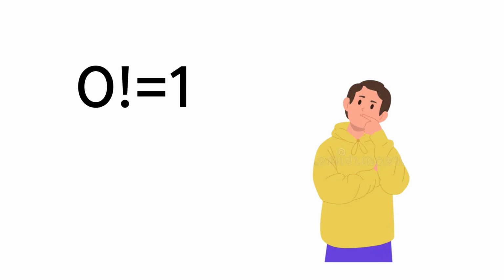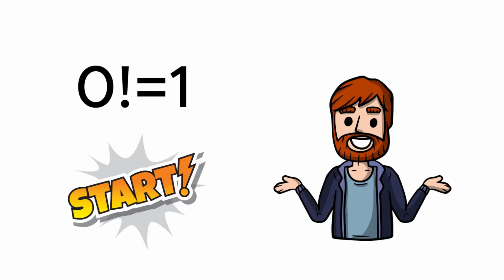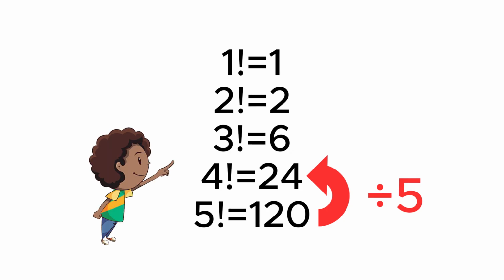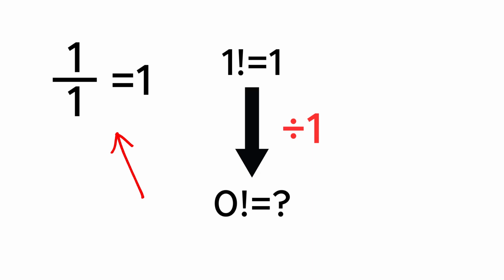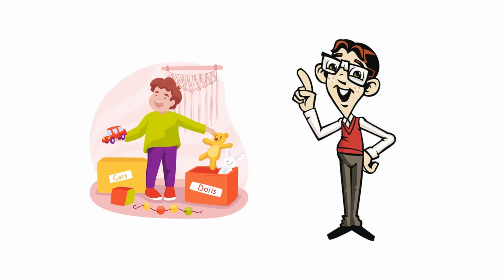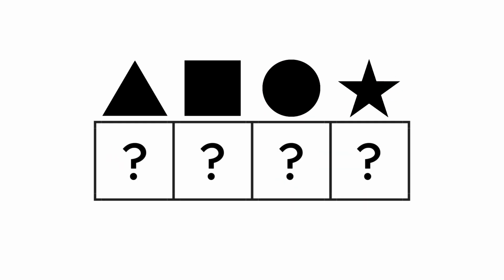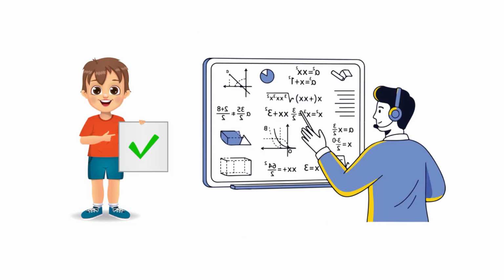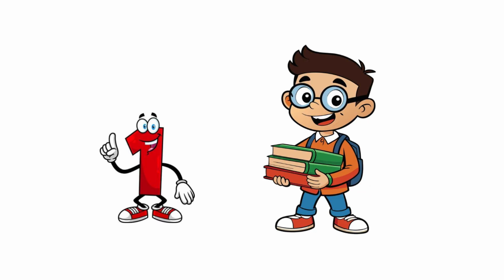Why 0!=1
Zero factorial equals one.
It looks wrong at first glance — but it’s not a mistake.

In this video, we break down why 0! = 1 using two simple ideas that actually make it intuitive. First, we look at how factorials behave step by step and spot the pattern that forces 0! to equal 1. Then we switch perspectives and look at what factorials really represent: the number of possible arrangements of things.

Once you see it this way, the result stops feeling arbitrary and starts feeling inevitable.

This isn’t about memorising a rule — it’s about understanding why math defines things the way it does, and what would break if it didn’t. Whether you’ve seen factorials before or this is your first time thinking about them, this explanation is designed to click.

If you enjoy counter-intuitive math, elegant logic, and ideas that feel wrong until they suddenly make sense, you’re in the right place.